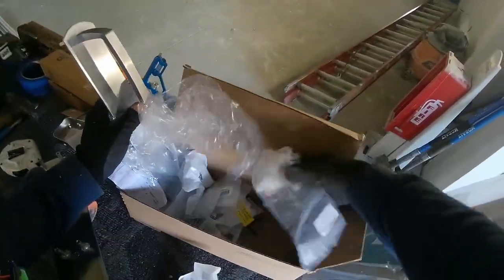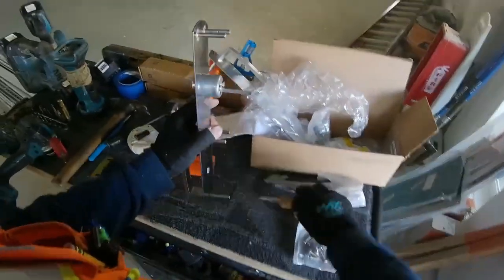POV Von Duprin 990 NL Trim Full Length Talk Thru Installation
Well hello there friend :) today I am installing a Von Duprin 990 NL trim into a hollow metal door.  Let me know if you have a better way of installing or any other tips or tricks you could share.

00:00 Title Screen
00:22 Drilling Door
01:45 Unpacking Trim
02:00 Cylinder Install
02:55 Mark/Drill 5th hole
04:05 Trim Install
04:35 CDSI Install
05:05 Panic Install